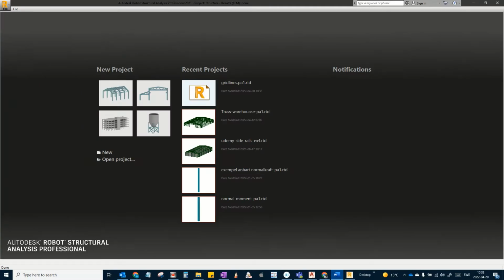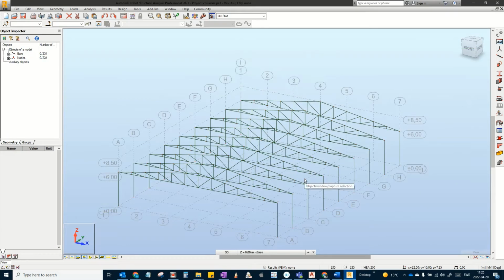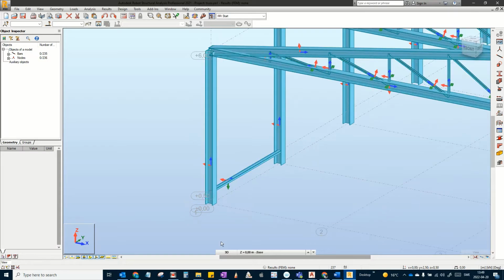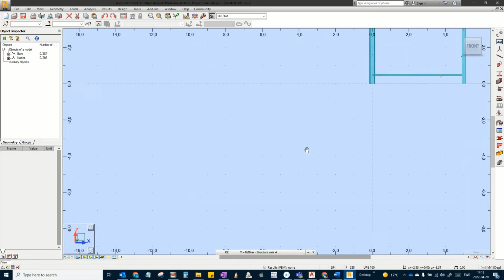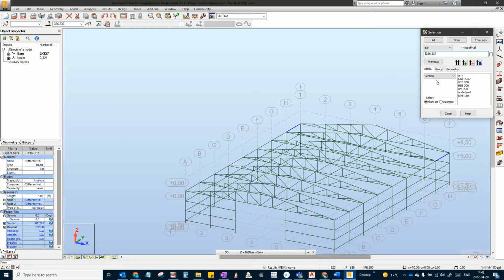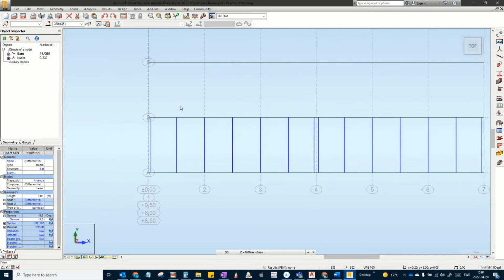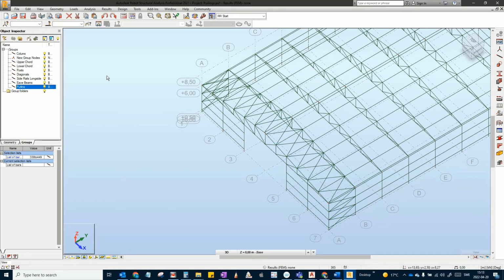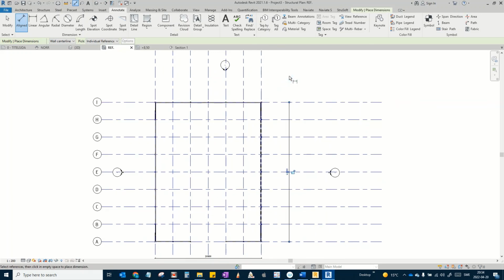1 Modelling a warehouse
This tutorial is the first example for the course Conceptual Design